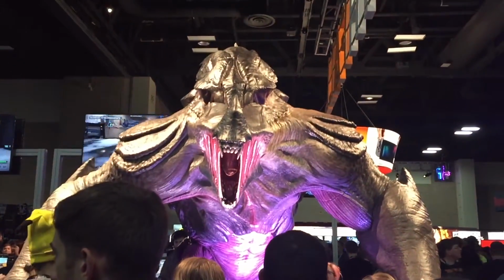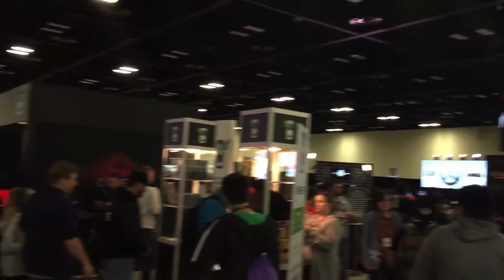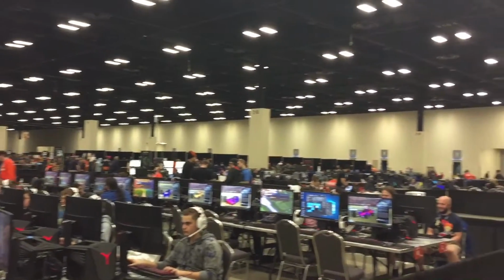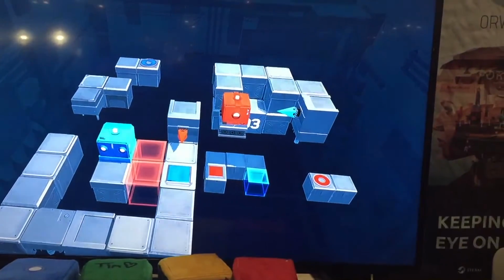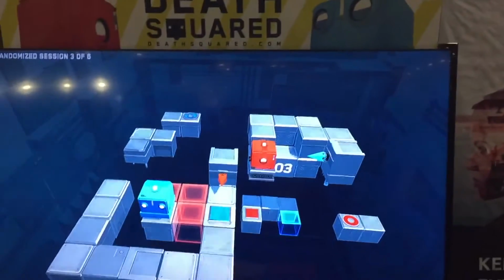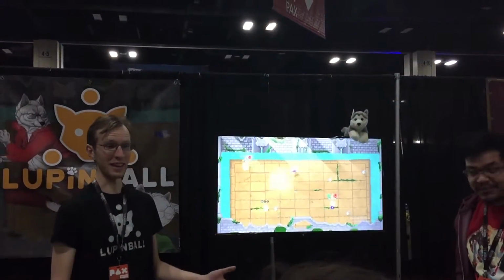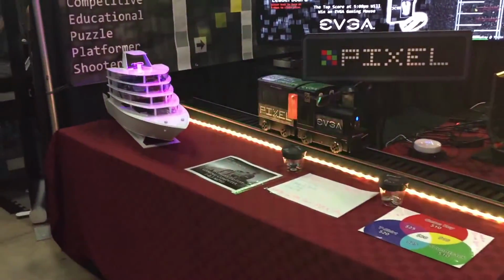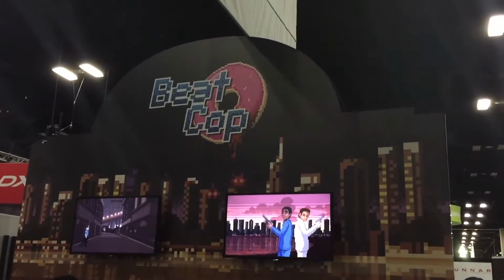PAX South 2017: The Show Room Floor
You can also find Game Rating Review on Digg, LinkedIn, Pintrest, Blogger, Tumblr, LiveJournal, StumbledUpon, and our GooglePlus page!